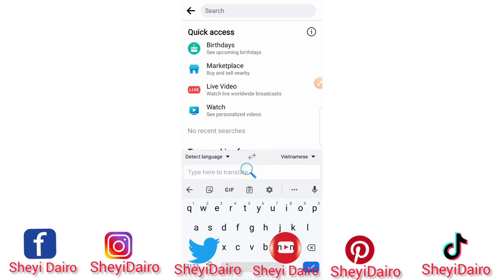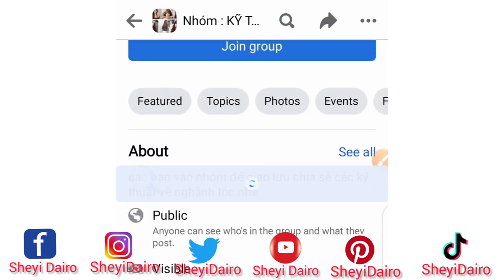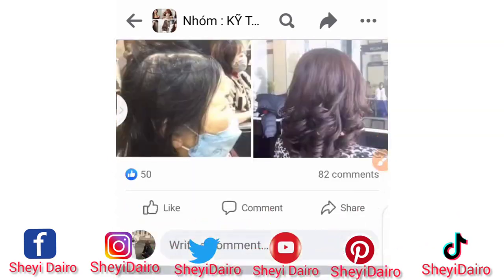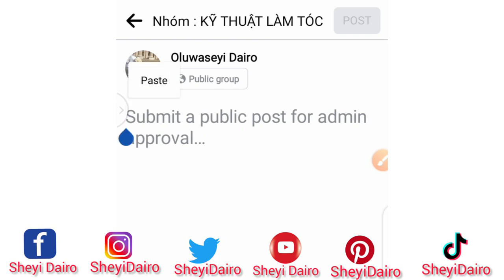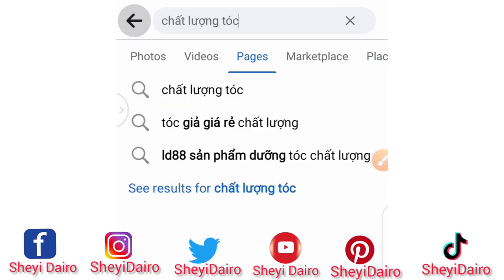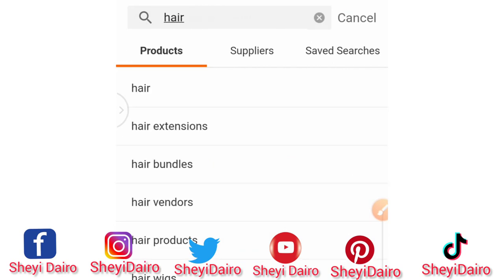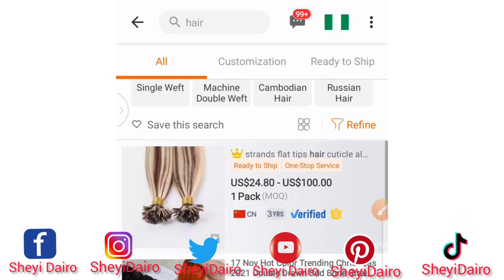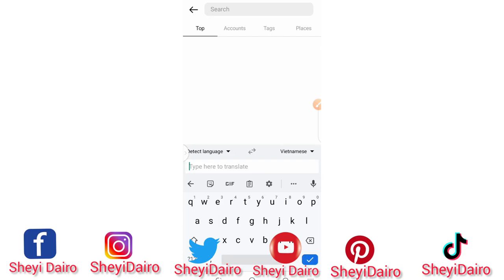How to Import Mini Vietnamese Hair | Finding Free Vendors for Raw Vietnamese Hair in Vietnam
This video provides instructions on how to import Mini Vietnamese hair and tips on finding free vendors for raw Vietnamese hair in Vietnam @Sheyi Dairo

Domain.com
-SEMRush
Use These Tools To Rank On Search Engines
SEMRush is an excellent SEO tool that allows marketers to research their competitors, their website's search engine rankings, backlinks, and keywords, and get more organic traffic.
Namecheap
-Namecheap is a domain name provider and hosting company that offers very low-cost domain and hosting plans. I use them as my domain name provider.
NordVPN
-NordVPN is the VPN Software I recommend because it is secure and it
doesn't leak your information to the public, I used NordVPN to Find
winning ads and spy on my competitor and also used it to create accounts with Offerup.com, LetGo.com, Clickbank, etc. I highly recommend it.

KEYWORDS;
Import
Mini
Vietnamese hair
Finding
Free
Vendors
Raw
Vietnam
Instructions
Tips
Buying
Hair extensions
Wholesale
Sourcing
Human hair
Quality
Market
Hair suppliers
Authentic
Natural hair
Human hair extensions
Raw hair
Hair imports
Vietnamese hair vendors
Hair market
Hair business
Hair industry
Hair trade
Hair products
Hair imports from Vietnam